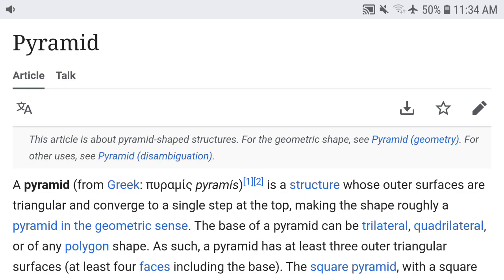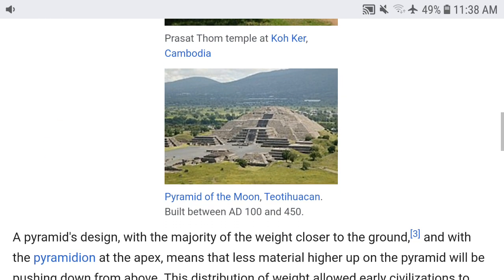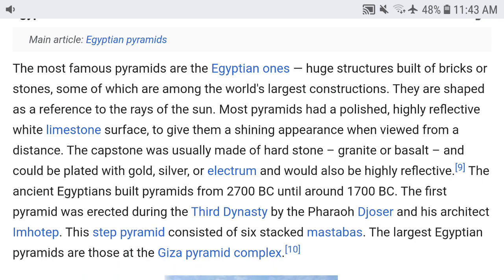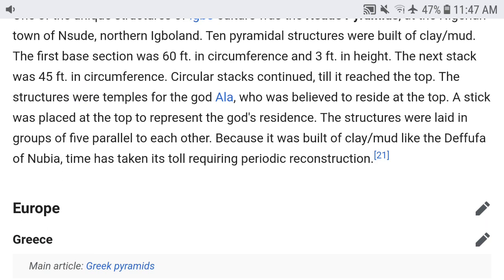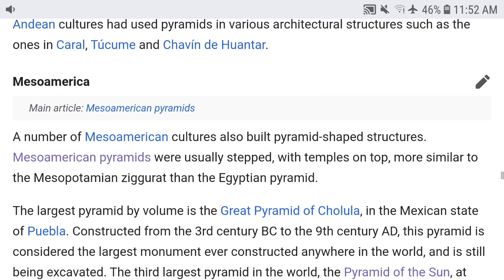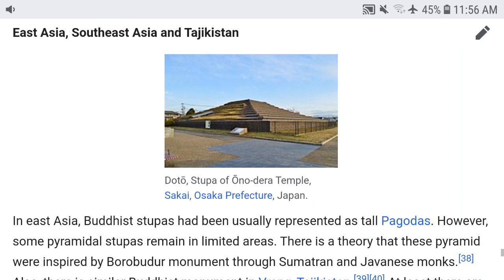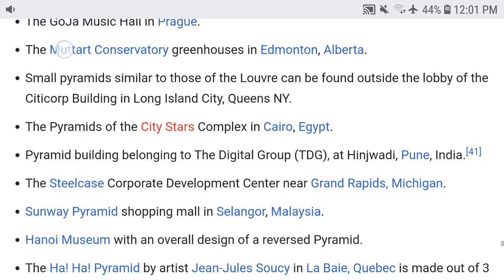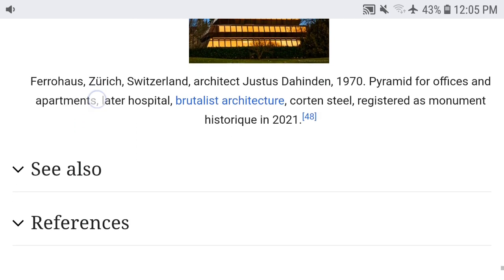What were pyramids used for? (173/365)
are there any monsters inside these pyramids like in movies?